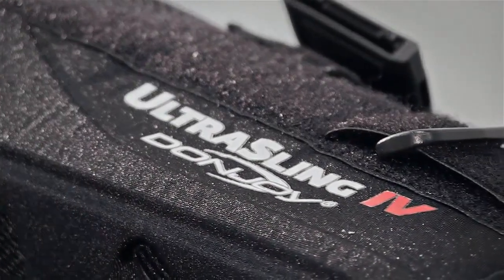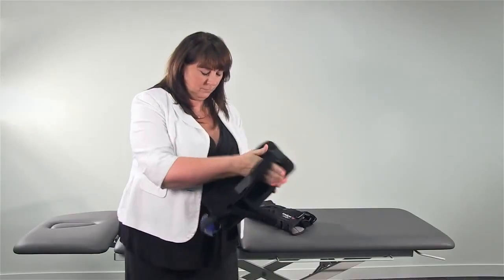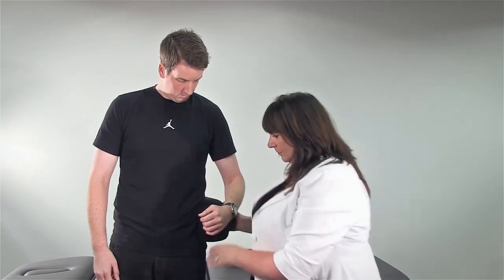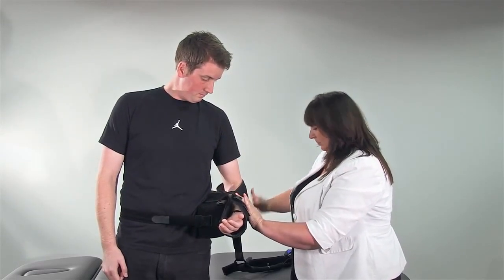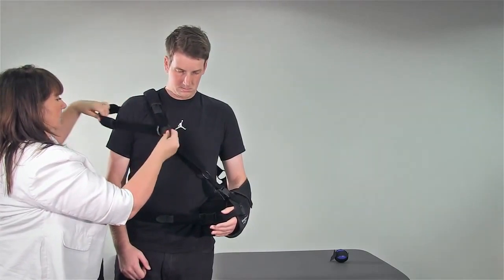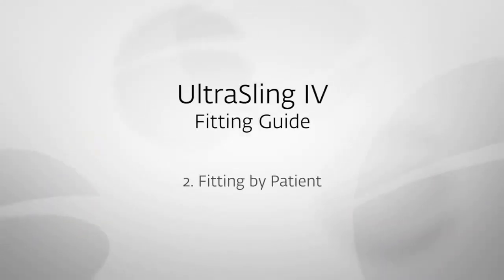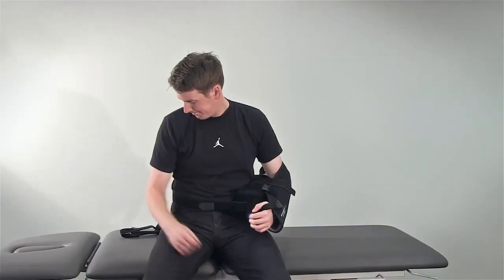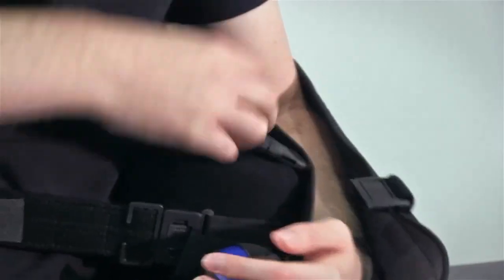Donjoy UltraSling IV Shoulder Sling | DME-Direct.com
The Donjoy UltraSling IV Shoulder Sling features new advancements in function and comfort to make recovery from shoulder injury & surgery more comfortable. The three-point strapping system is easy to put on, while its unique design eliminates pressure on the neck for greater comfort. The soft, breathable inner mesh lining offers greater ventilation. And the new contoured pillow positions the shoulder correctly following Rotator Cuff repairs, Bankart procedures, Capsular shifts, Glenohumeral dislocation/subluxation, and soft tissue repairs/strains.

Visit DME-Direct for the largest selection of shoulder braces for orthopedic injuries, sports, and recovery after surgery